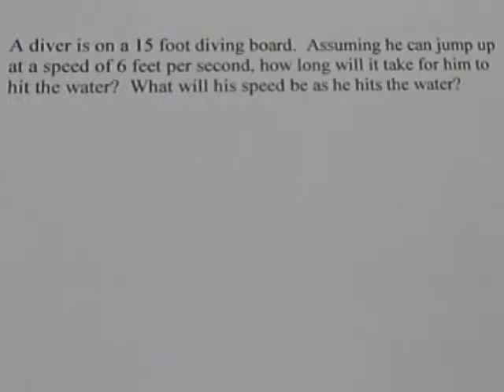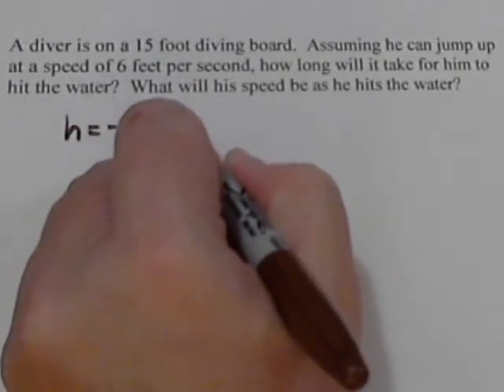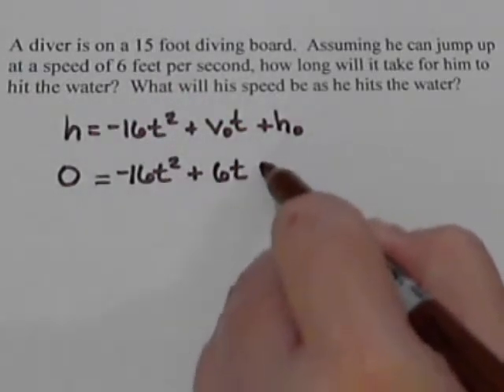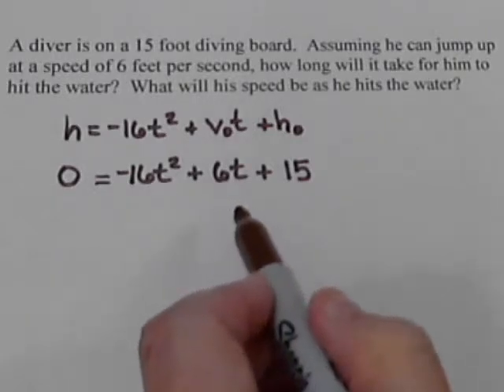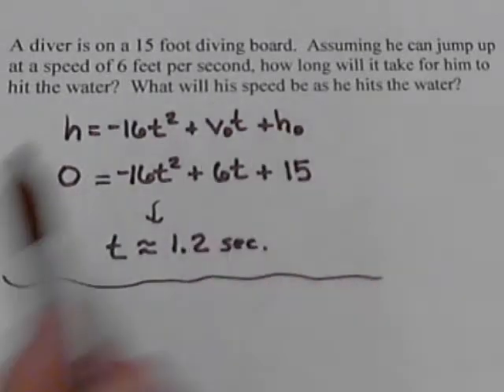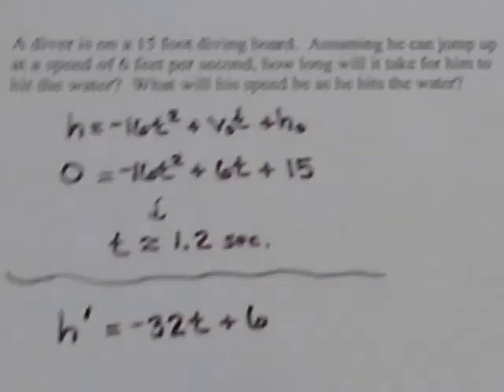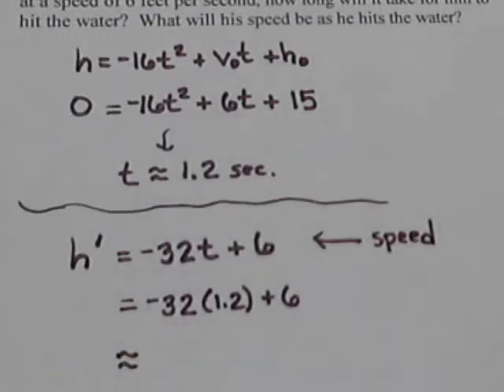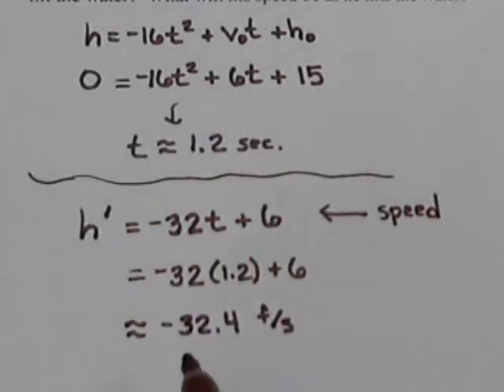Speed of a diver into the water -- Calculus Derivatives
An application problem involving the speed of a falling object.  In this case a diver into water.